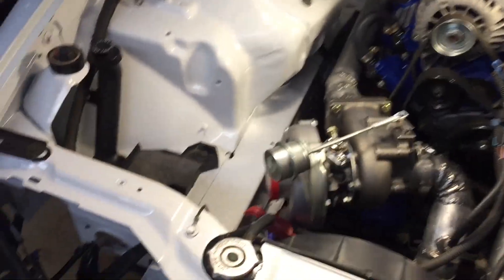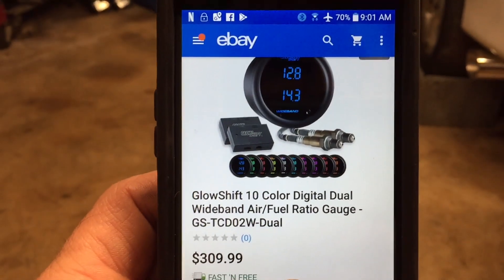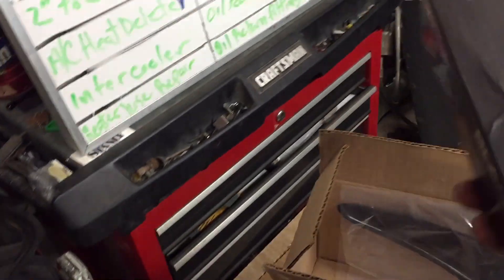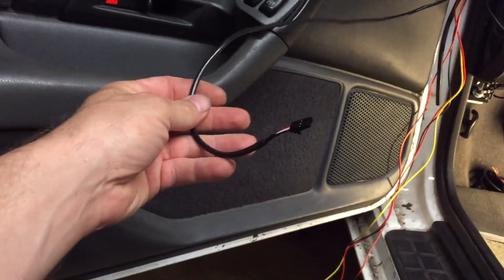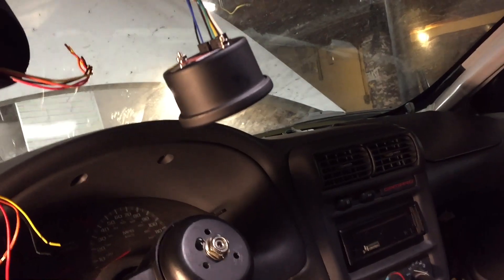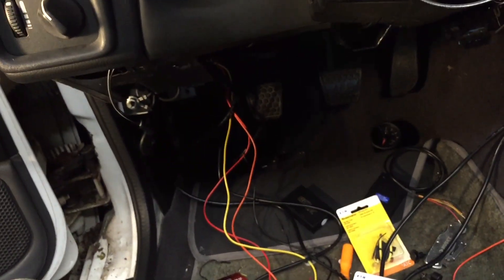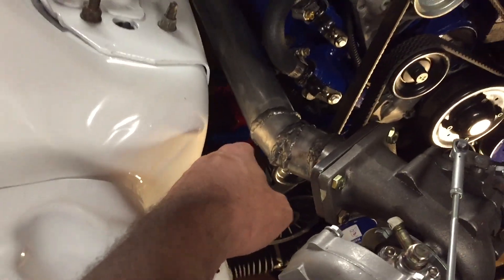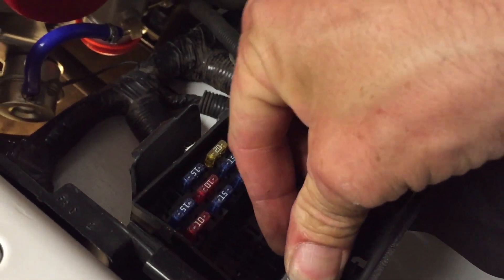Glow Shift Gauges install wideband, boost, and fuel pressure 3800 Camaro -Twin Turbo Build - Part 25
Installing my wideband, boost, and fuel pressure gauges from glow shift 1999 chevrolet Camaro 3800 series 2 v6 5 speed y87 package